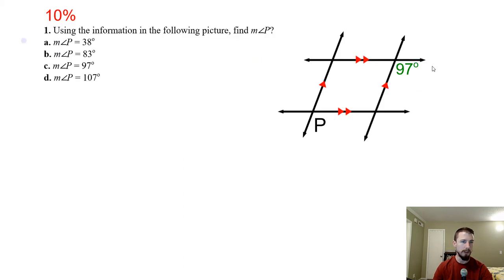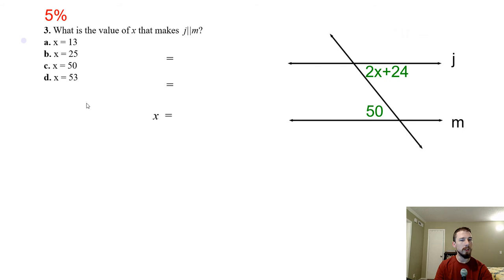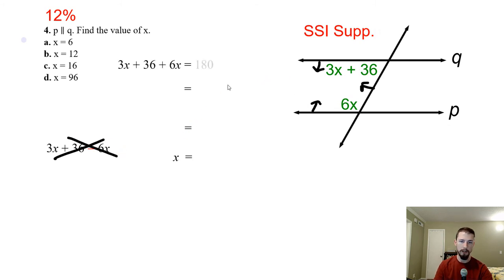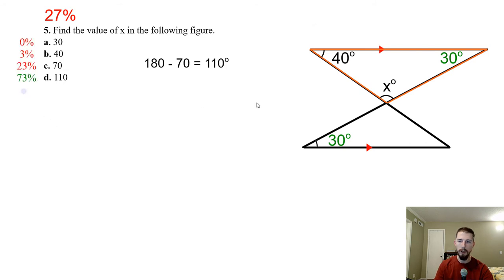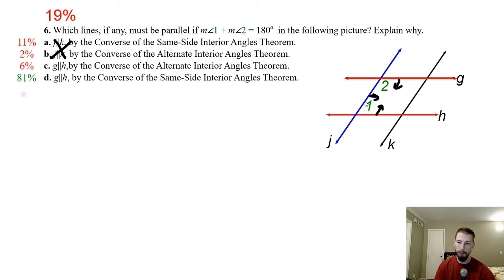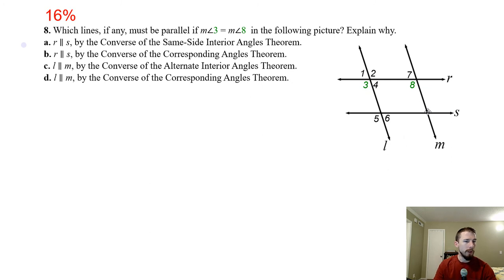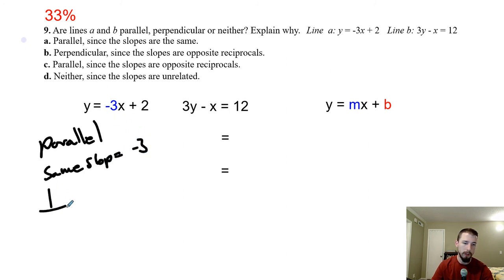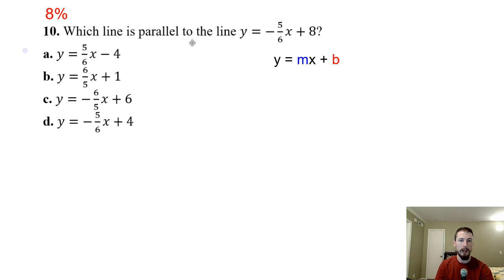3-8 Practice Midterm Part 3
1. 0:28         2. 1:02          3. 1:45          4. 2:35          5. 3:36
6. 4:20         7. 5:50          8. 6:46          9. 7:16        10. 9:08